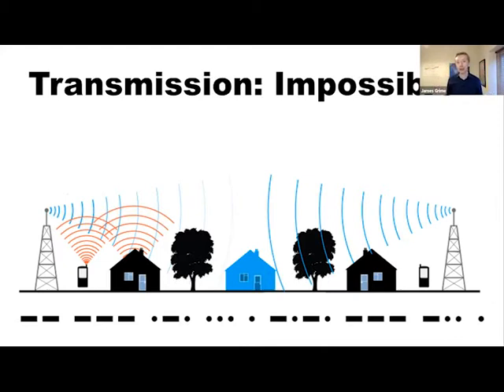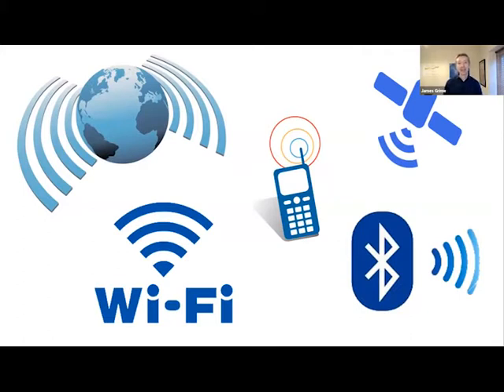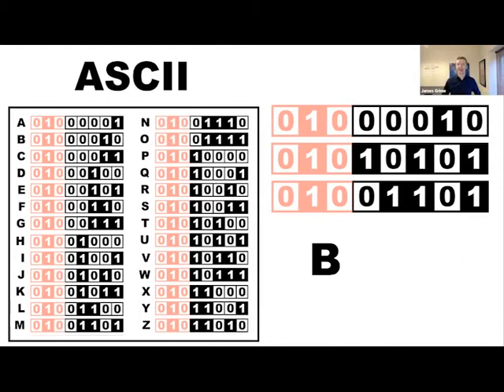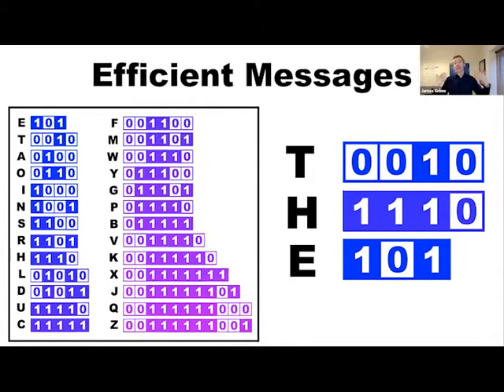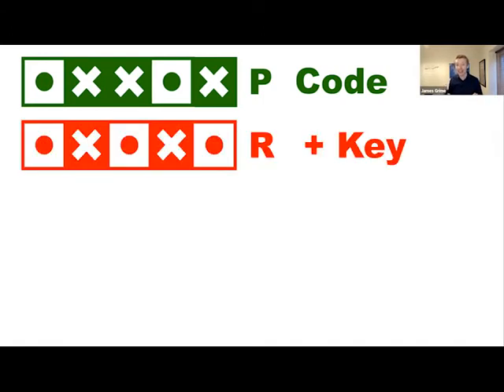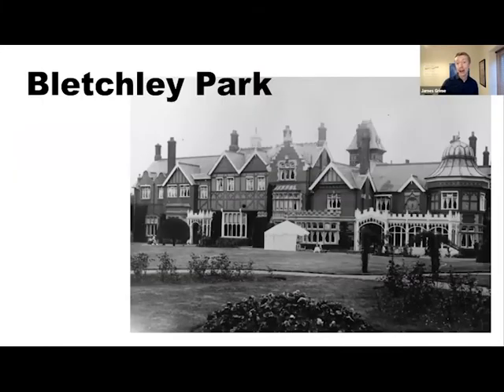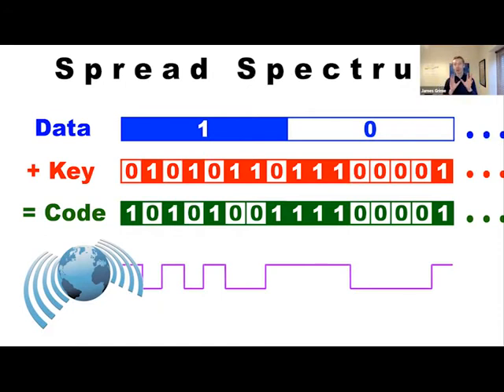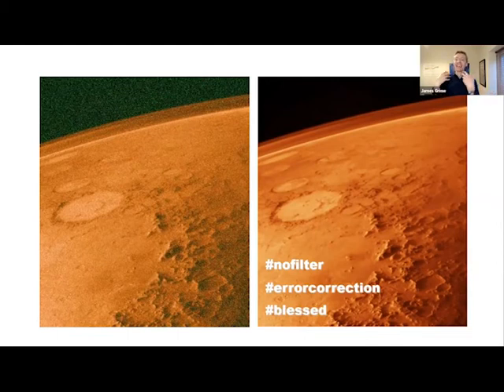School of Mathematic and Statistics Sixth Form Christmas lecture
Guest speaker Dr James Grime discusses how a film studio knows if you are sharing movies illegally, how messages are transmitted from space without mistakes and how a scratched CD can still play. He also explores the hidden maths behind our digital world from World War II to Wi-Fi.

Dr Grime is a mathematician and public speaker who travels the word giving public talks on the history and mathematics of code and code breaking. James is also a presenter of the YouTube channel Numberphile.